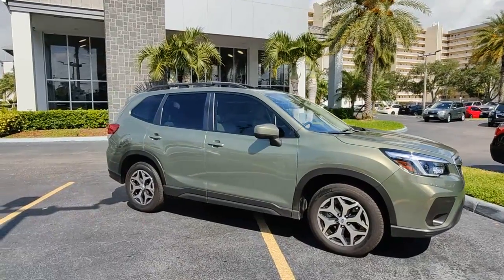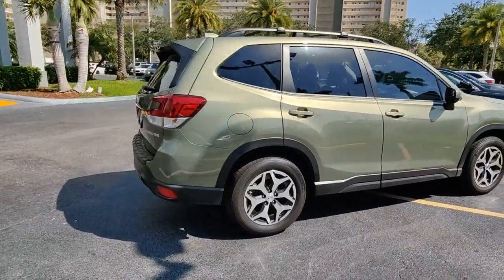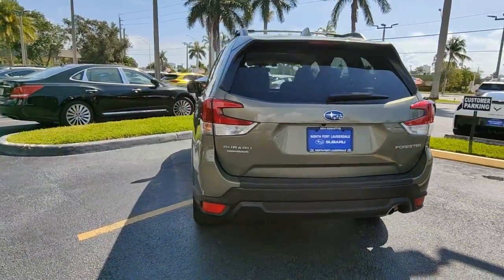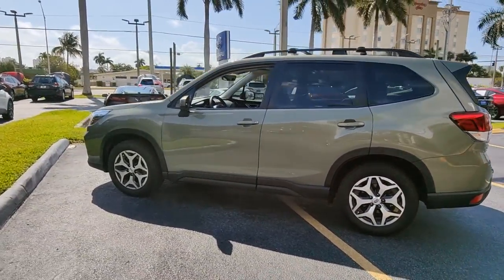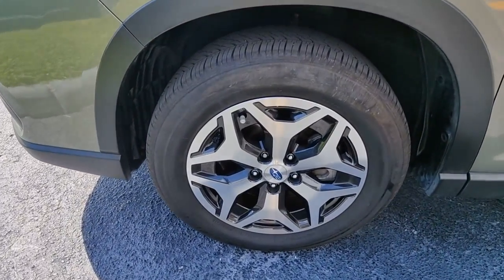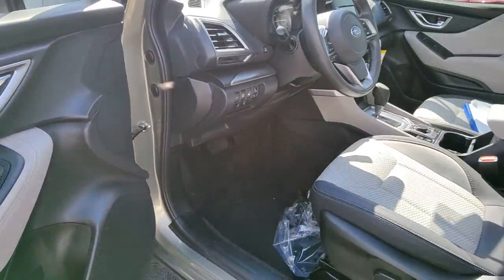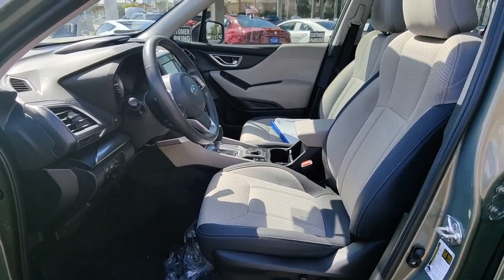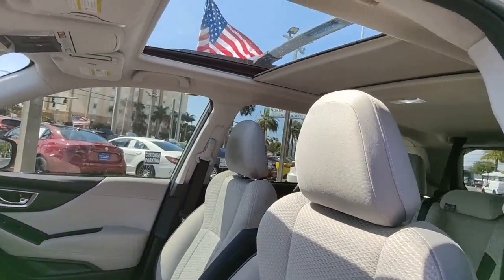2021 Subaru Forester North Fort Lauderdale, Pompano Beach, Plantation, Sunrise, Hollywood H451796A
Jasper Green Metallic Used 2021 Subaru Forester available in North Fort Lauderdale Florida at [North Fort Lauderdale Subaru Servicing the North Fort Lauderdale, Pompano Beach, Plantation, Sunrise, Hollywood FL area.